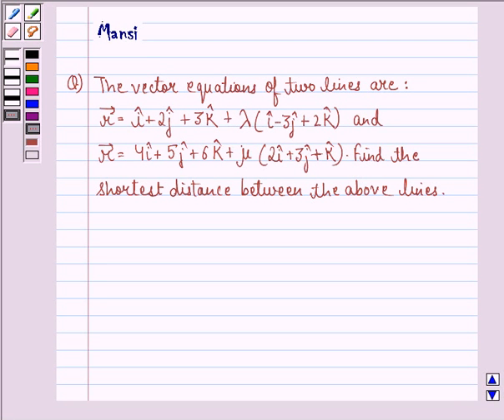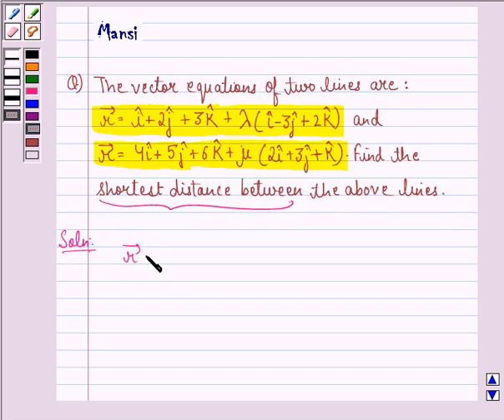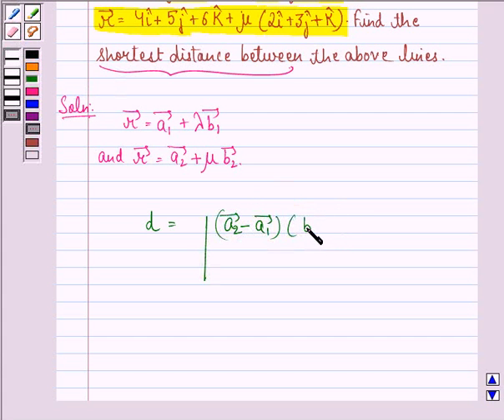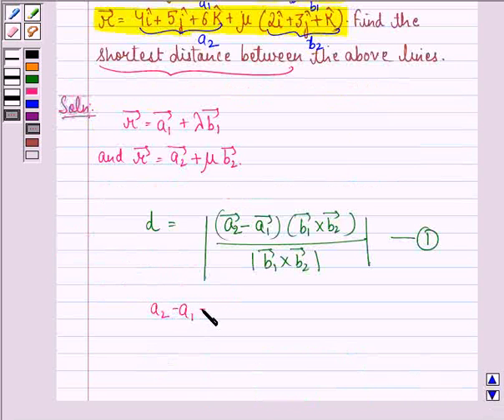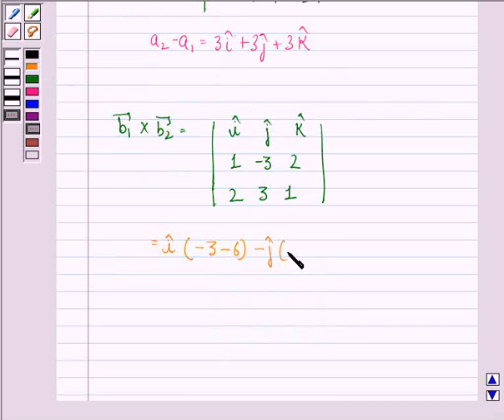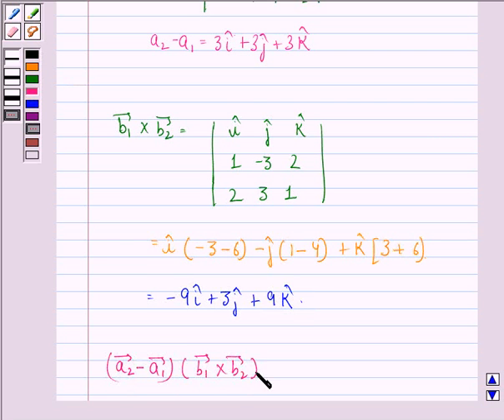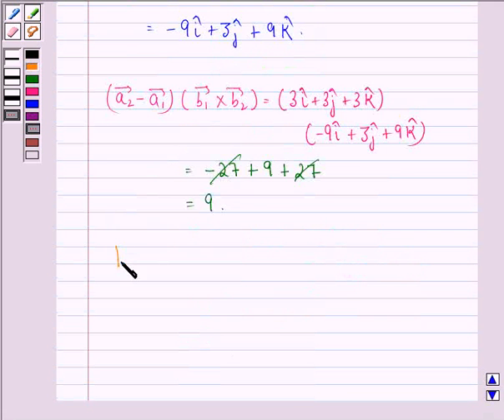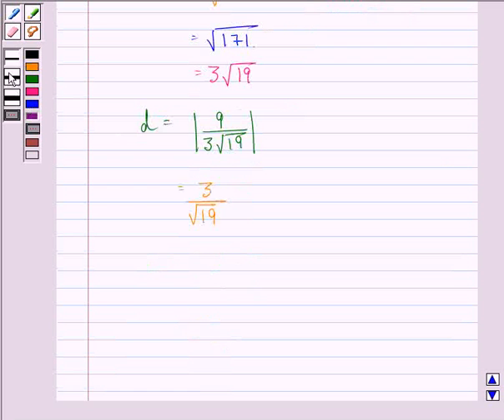Maths XII CBSE B 2006 1 26